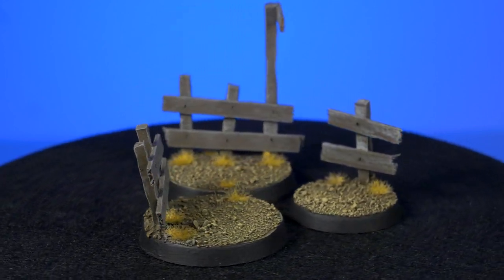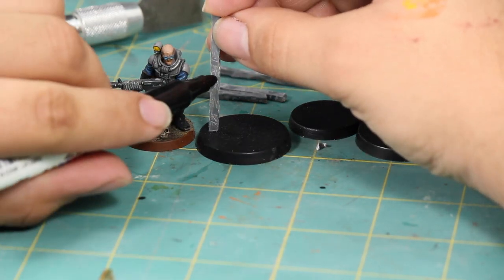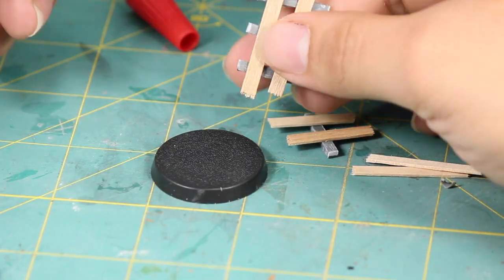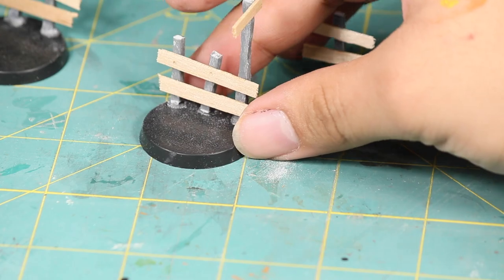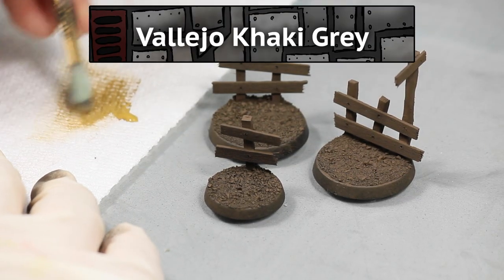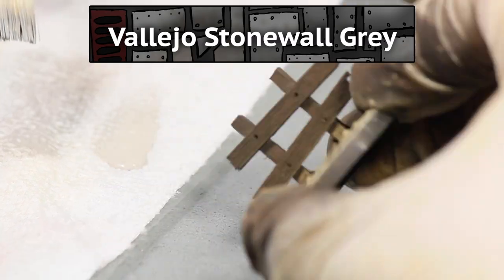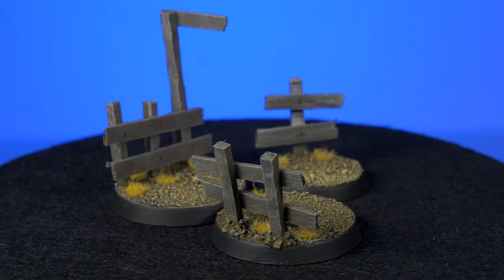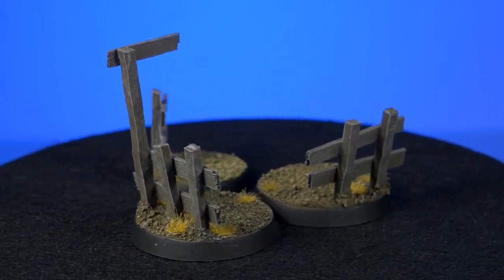MAKE Your Prospector Lean on THIS! Dusty Cowboy Fence Base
In today's tutorial Jay teaches you how to create a dusty cowboy base with a fence for your miniatures and dioramas! We're streaming Monday-Saturday starting at 9PM CST!! JOIN USSSS!

~Plastic Sprue
~Nail Files
~Coffee Stirrers
~Super Glue
~PVA or School Glue
~Yellow Static Grass

Paint List:
~Vallejo Black Primer
~Vallejo Chocolate Brown
~Vallejo Dark Sand
~Vallejo Khaki Grey
~Vallejo Stonewall Grey